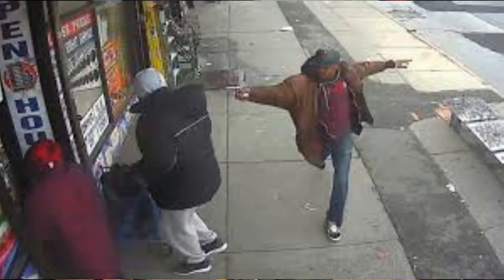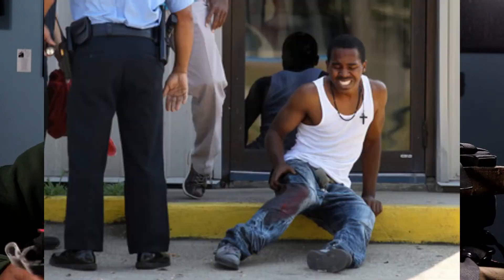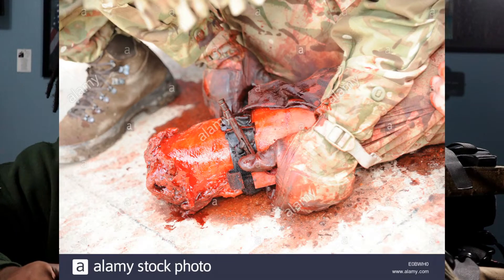AN EDC MUST HAVE!!!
Link to Lynx Ankle Kit